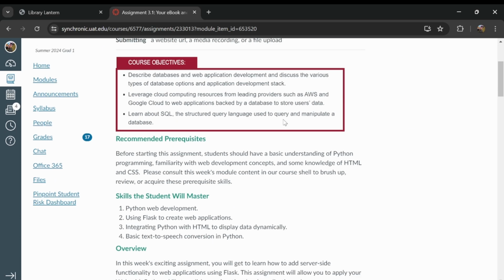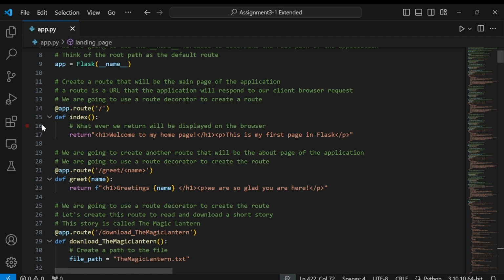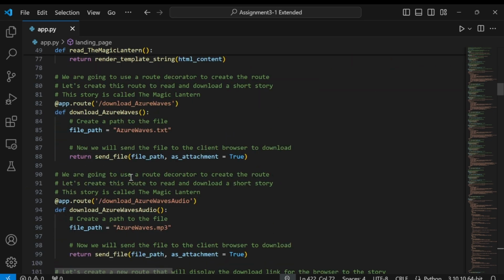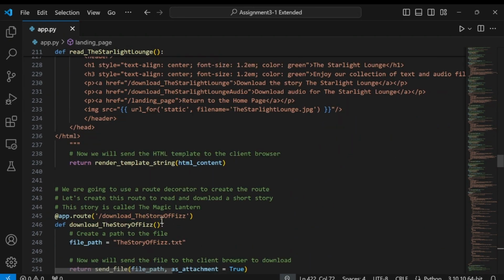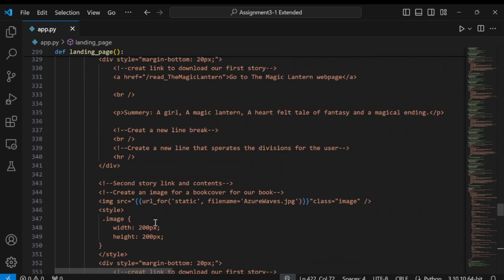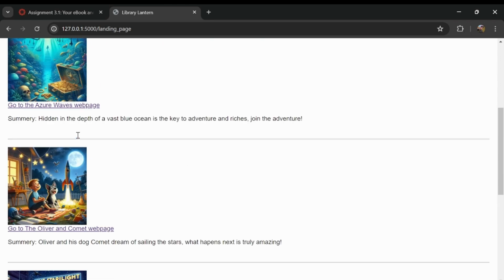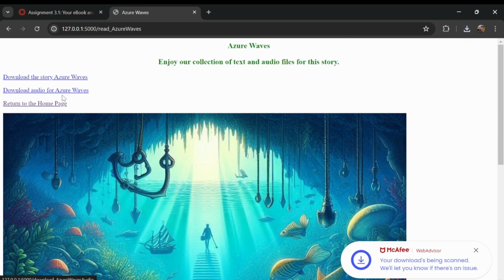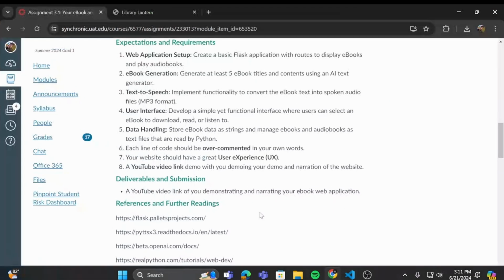UAT: MS587 Week 3 (Flask Assignment)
This is a video presentation for week 3 of MS587 at the University of Advancing Technology. This is a short assignment using python and flask to make a server side webpage.